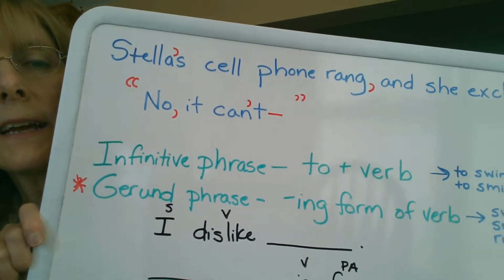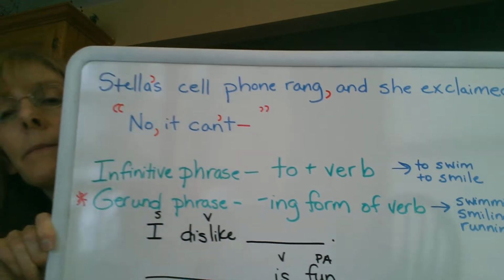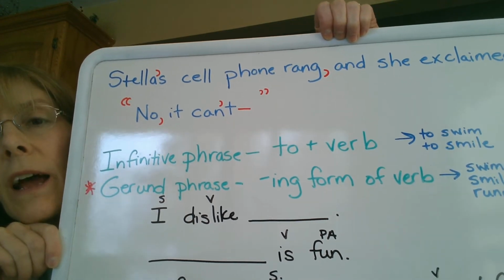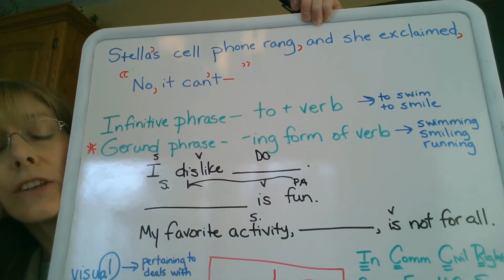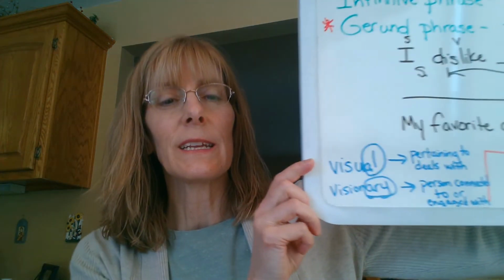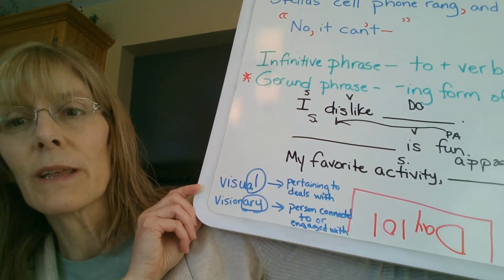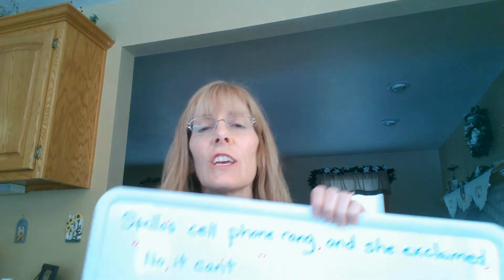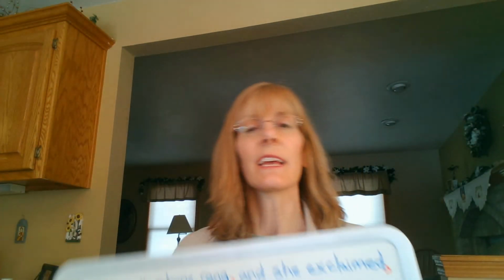Day 101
Please watch the video while you complete the Day 101 worksheet.